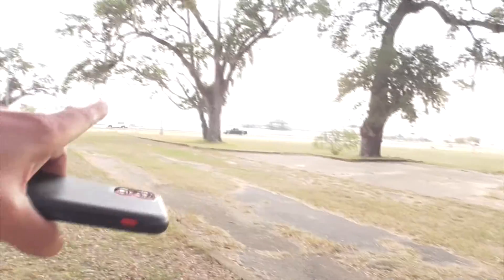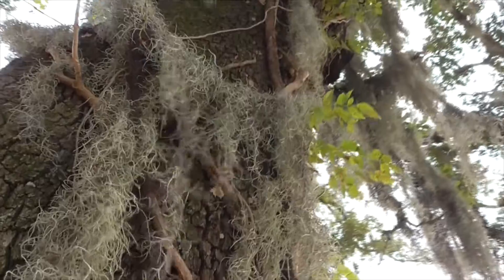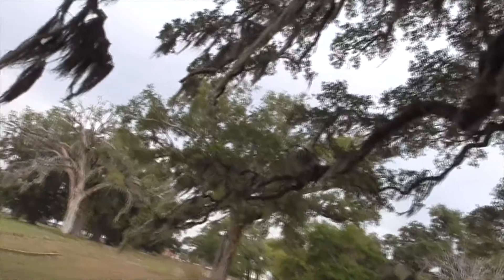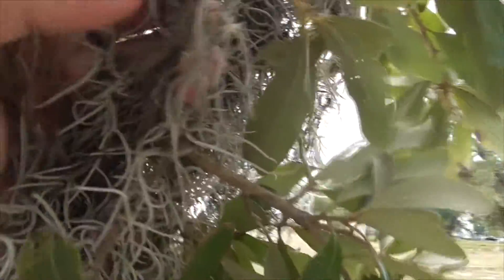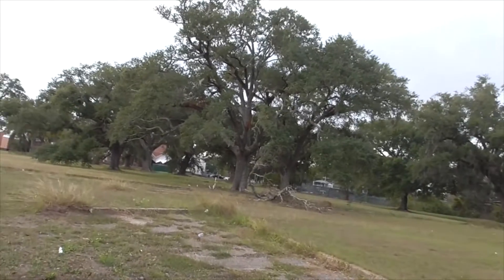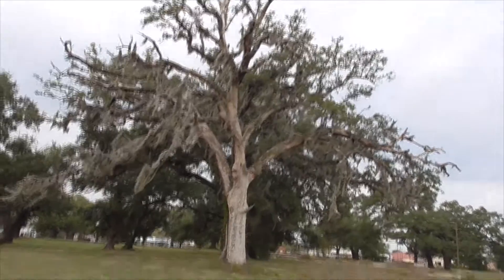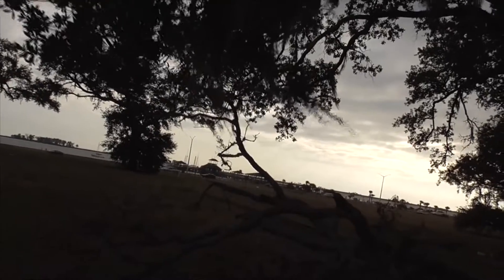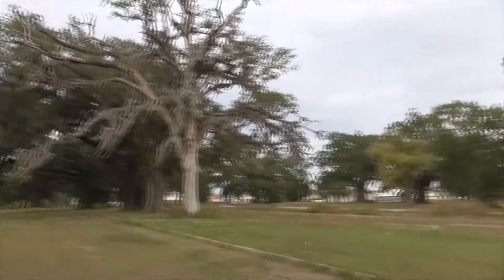About SPANISH MOSS on Live Oak Trees, along the Gulf, Tallandsia usneoides, Biloxi, Mississippi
Short video about Spanish Moss that grows wild on our Southern Live Oak and Bald Cypress trees along the Gulf from Texas to Florida.